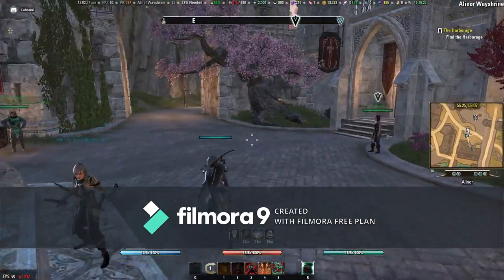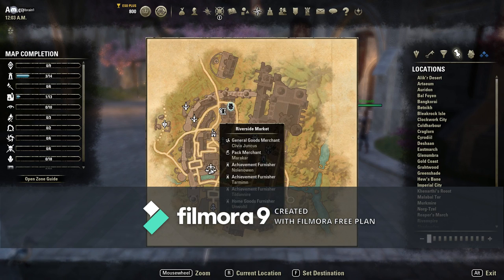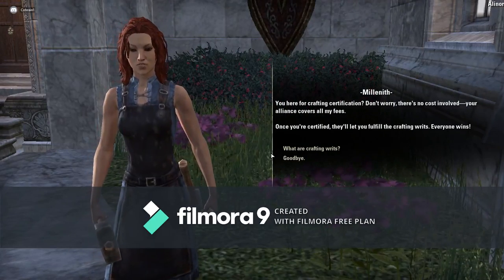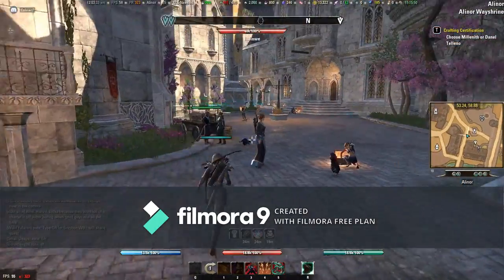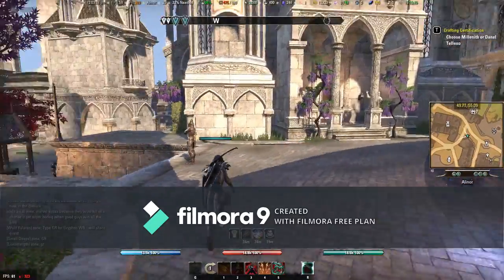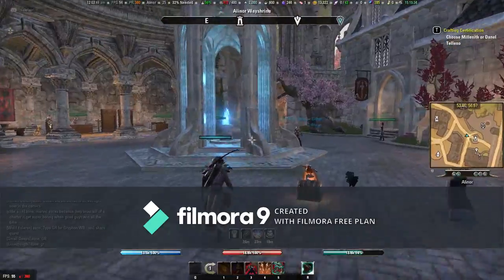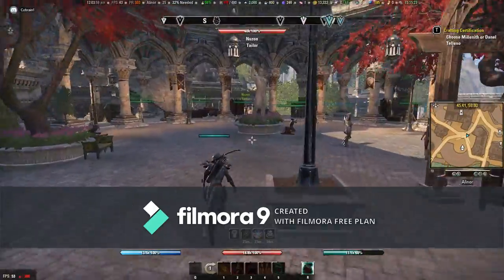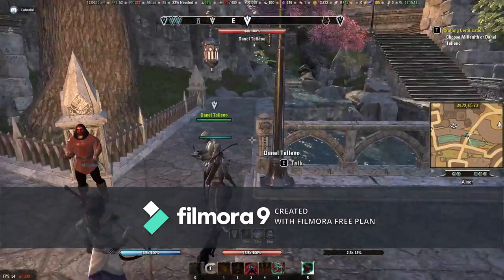ESO _ writ certification